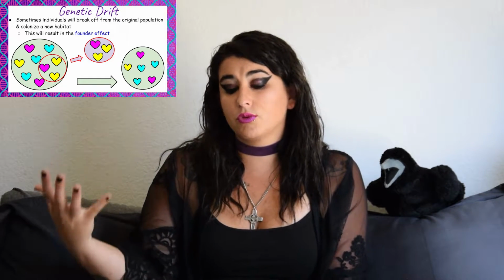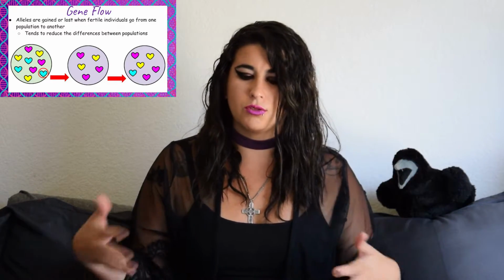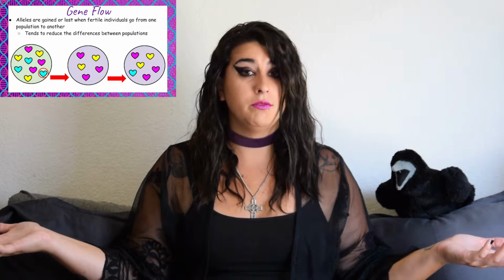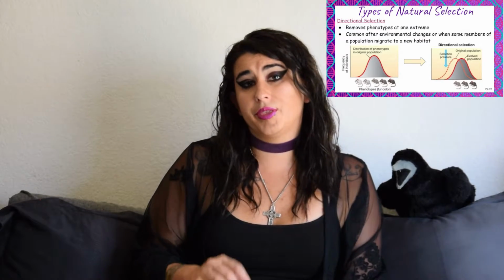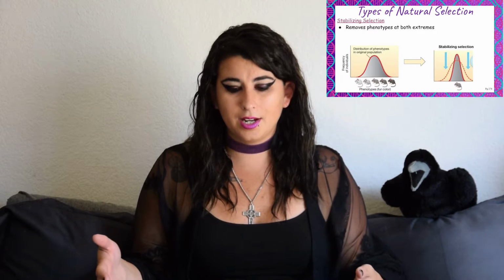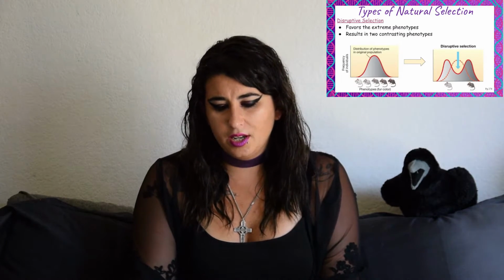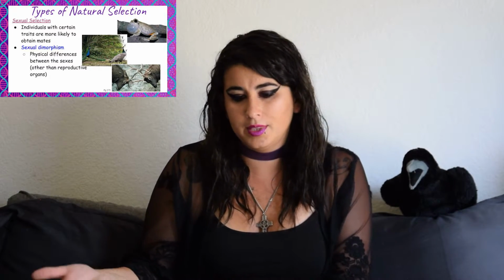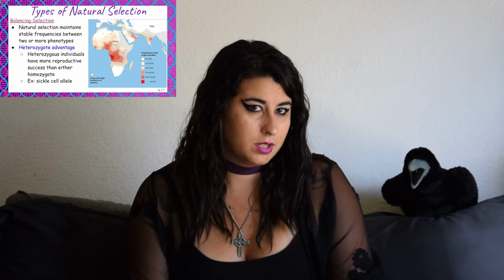Mechanisms of Microevolution - Biology for Beginners